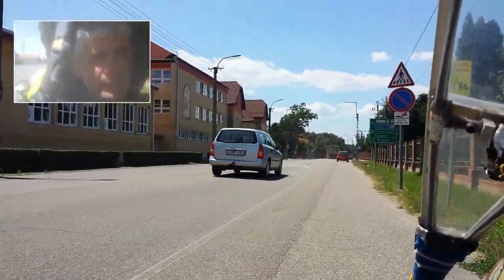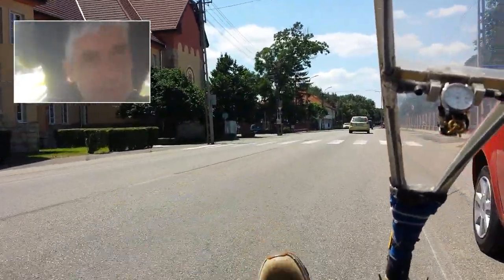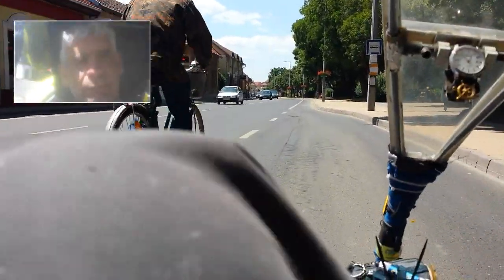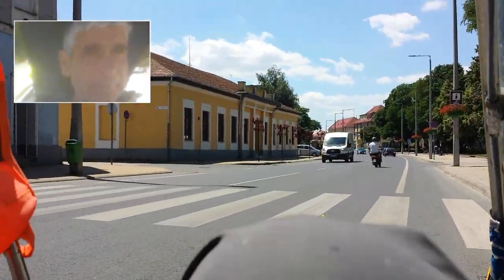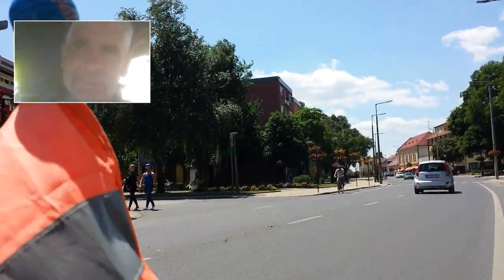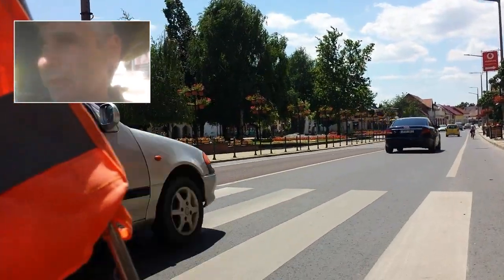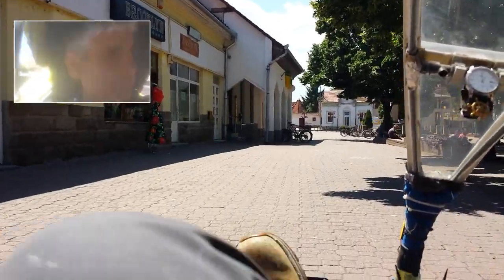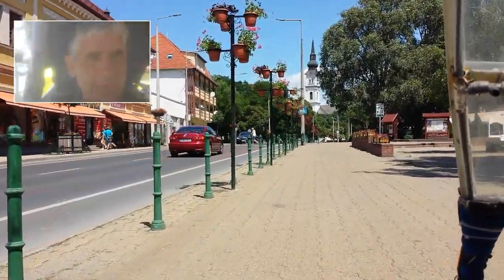Starsky and Hutch in Mezokovesd